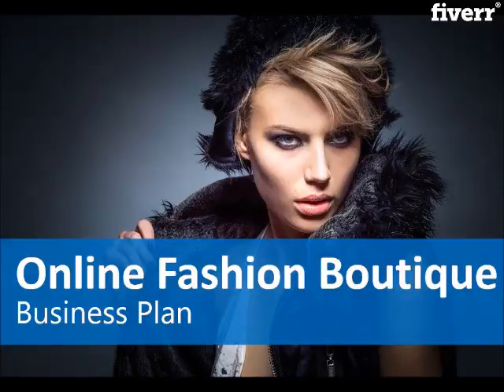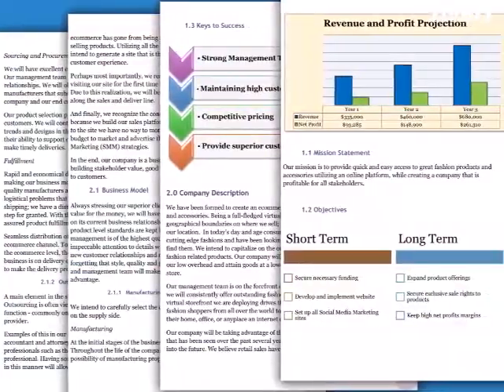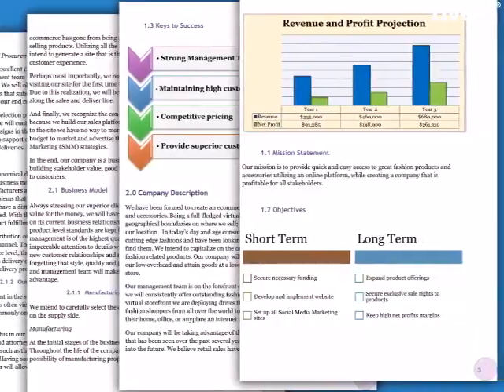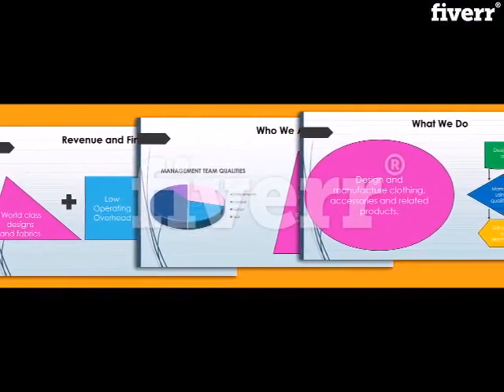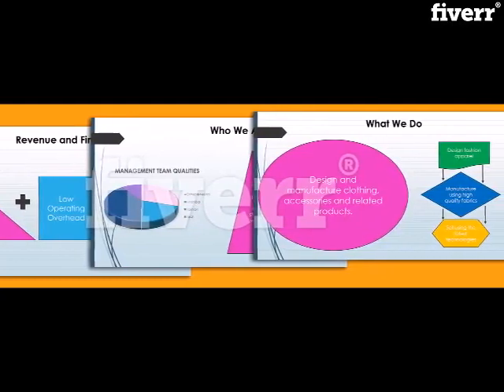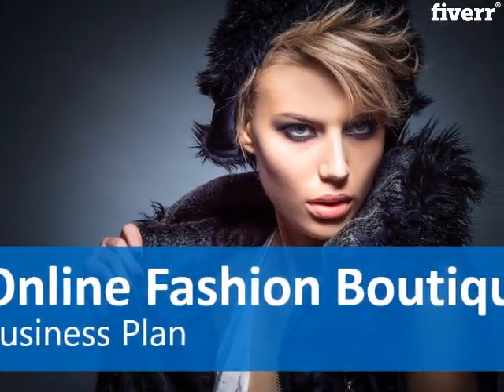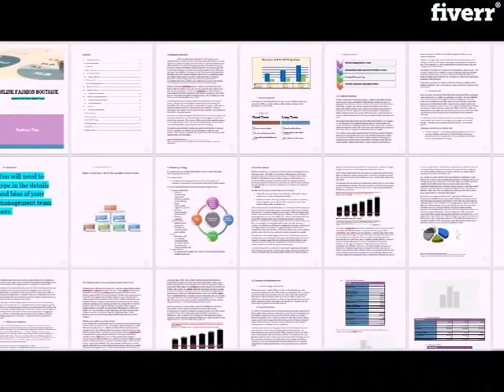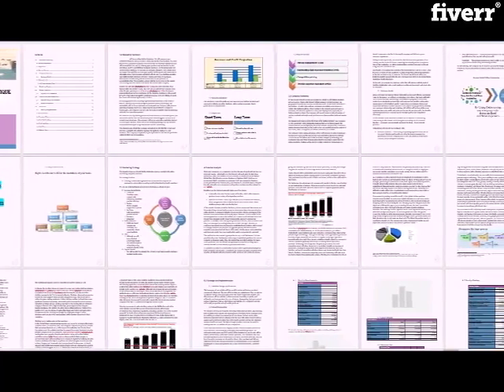I will send you a full ecommerce online fashion boutique business plan template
You will be delivered a business plan for a Online / E-commerce fashion clothing, apparel and accessories Boutique.

Please read the PDF attached to the gig for details on the documents that are delivered.
This is a high quality business plan. You will need to type in your company name and management team. A full narrative description of the business, market, promotion strategy, etc... are included. There are graphs and charts throughout the plan as well.  The documents are in Microsoft Office. The plan includes a full set of financial statements in the Word document that may need to be adjusted for your specific venture.
EXCEL financials are available.
A Power Point PITCH DECK is available

You are given the right to make adjustments, fill in your company specific info, and use them for your personal and business use. The docs are not for resale, copyright or to be posted on the web .
Business Type

Startup
Plan Format

Excel Spreadsheet
PDF
Plan Purpose

Investors roadshow
Loan approval
Partnerships / Joint ventures
Personal use

web design,
app design,
adobe xd,
website design,
canberraweb,
web page design,
google web designer,
website design company,
canberraweb developer,
responsive design,
webdesigner,
web development company,
canberraweb developers,
responsinator,
siteinspire,
best website design,
web design services,
canberraweb website,
responsive website,
website development company,
ecommerce website design,
houzz app,
web design and development,
portfolio websites,
mobile app design,
freelance web designer,
graphic design apps,
design a website,
web online,
invitation maker app,
ecommerce website development,
adobe experience design,
website developers,
web development agency,
homepage design,
website designer near me,
best web design,
wix arena,
website design services,
web designers near me,
wordpress website design,
graphic design website,
ecommerce websites,
web responsive,
android design,
website redesign,
cricut app,
best website design 2018,
android ui design,
application design,
canberraweb design,
shot designer,
website company,
website design cost,
web design portfolio,
web banner design,
creative websites,
figma app,
brutalist websites,
website design and development,
canberraweb wordpress,
website design agency,
wordpress web design,
cheap website design,
app ui,
mobile ui,
ecommerce development,
web portfolio,
web company,
wordpress website development,
good website design,
custom website,
website awards,
simple website design,
business card maker app,
best website design 2019,
modern website design,
affordable web design,
web design packages,
web design near me,
wordpress designer,
award winning websites,
ux apps,
ecommerce web design,
small business website design,
adobe web design,
adobe xd price,
minimalist website,
cheap web design,
logo design website,
designer website,
cool website designs,
custom web design,
website design near me,